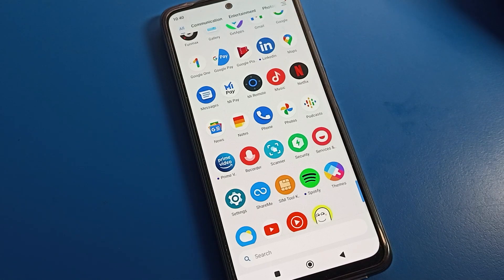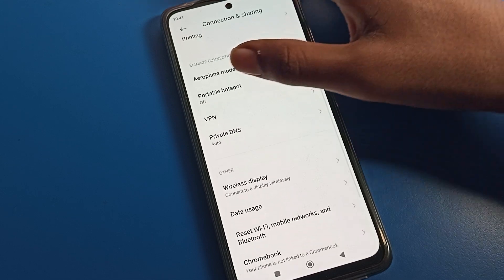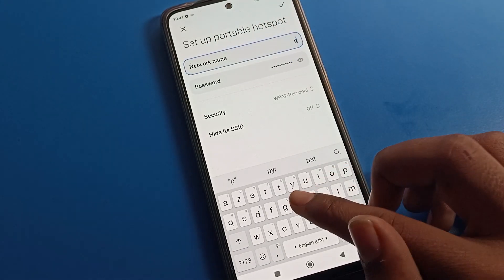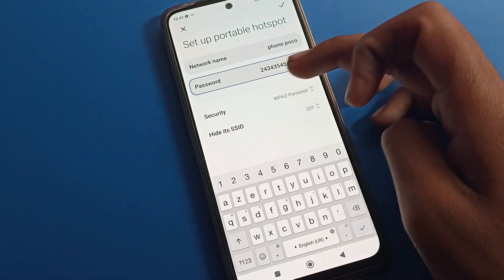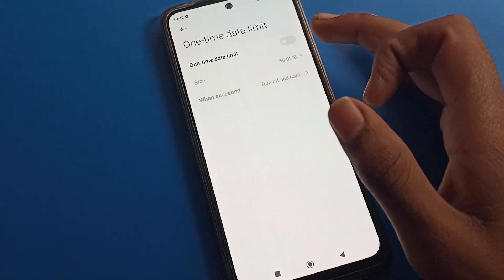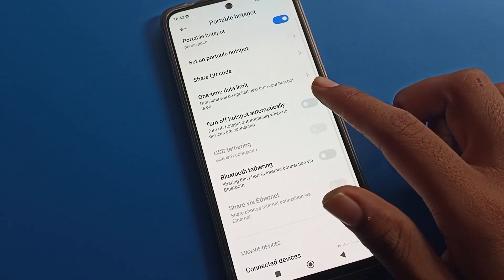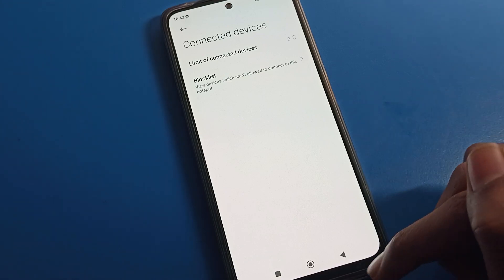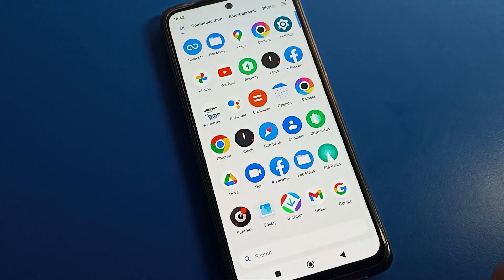Portable Hotspot Set up Poco x5 pro | how to set up portable hotspot on poco phone